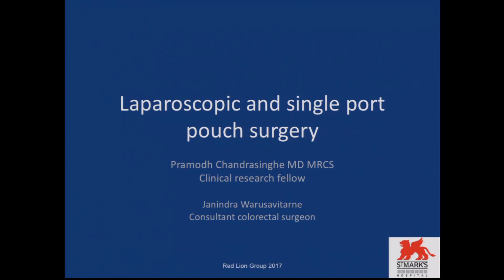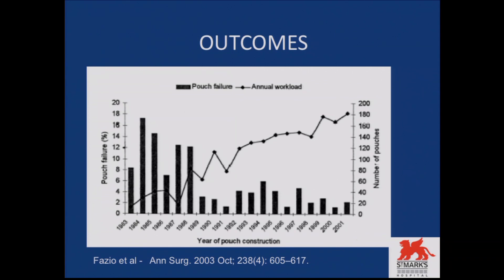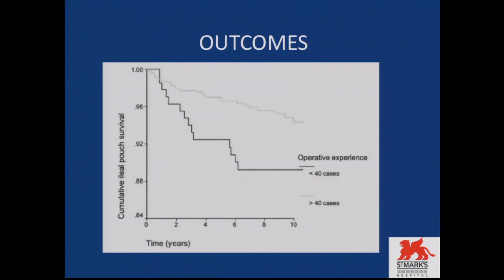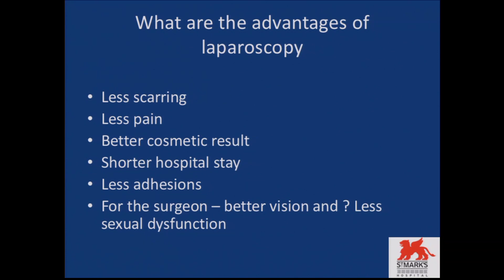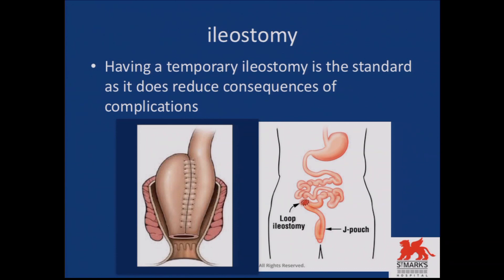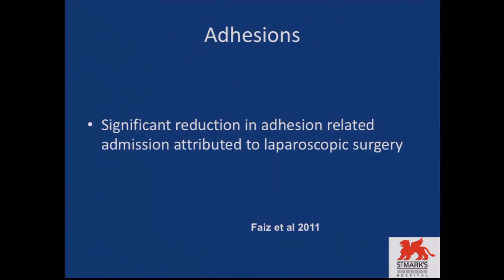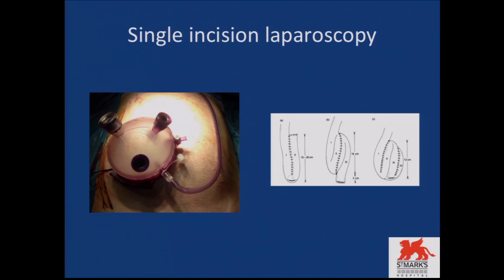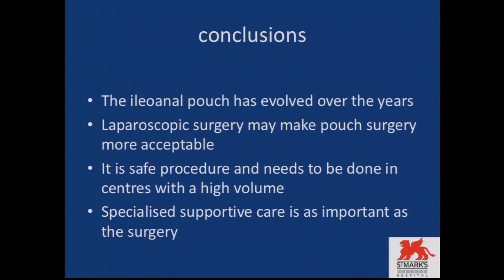Laparoscopic and single port J-pouch surgery - Pramodh Chandrasinghe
Talk by Pramodh Chandrasinghe about laparoscopic and single port pouch surgery given at the Red Lion Group Information Day at St. Mark's Hospital on 13 May 2017.